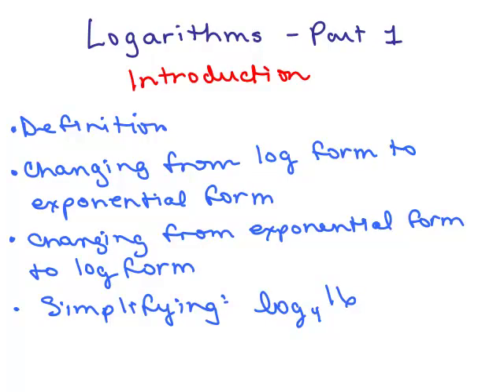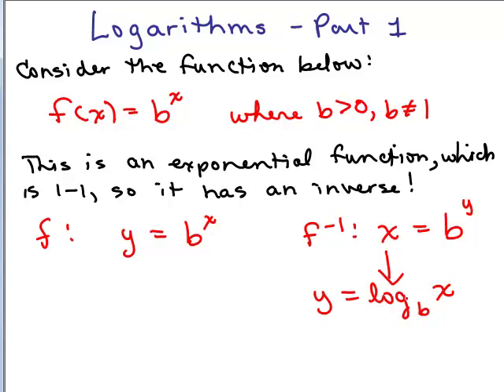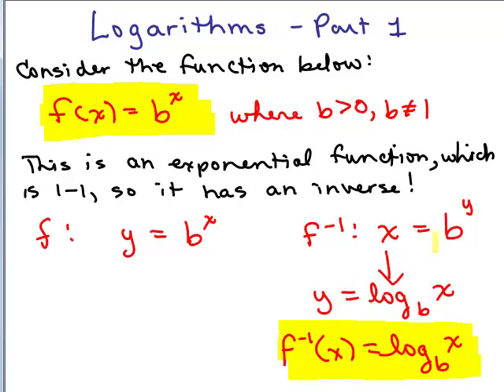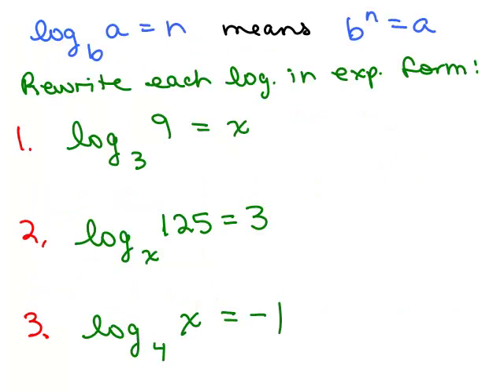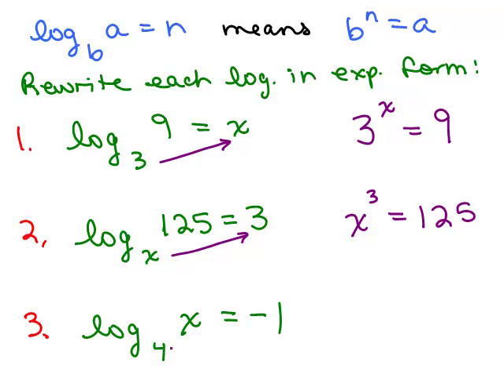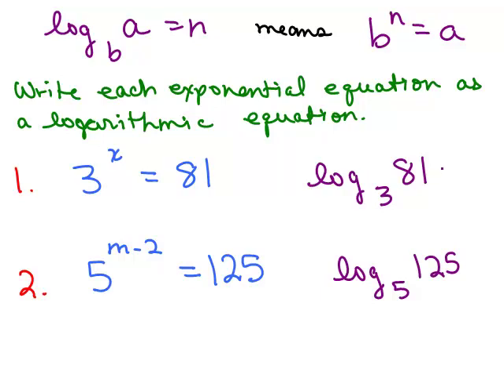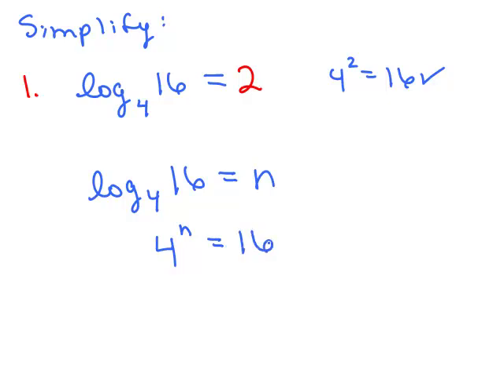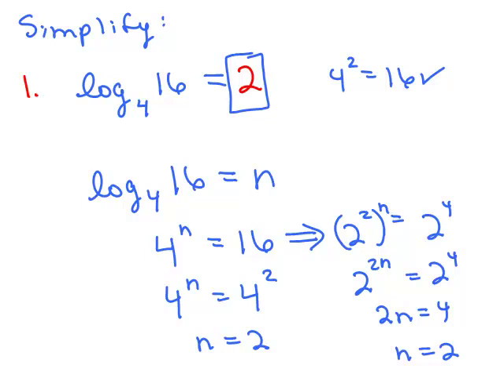Logarithms 1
Youtube videos by Julie Harland are organized This is an introduction to Logarithms.  Includes the definition, how to change and equation from log form to exponential form, and vice versa. We simplify a log expression.